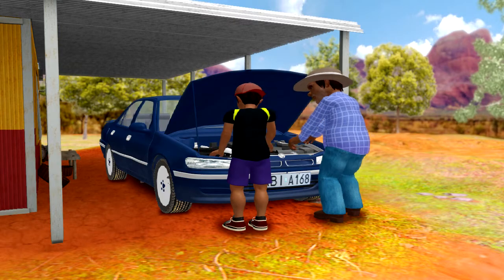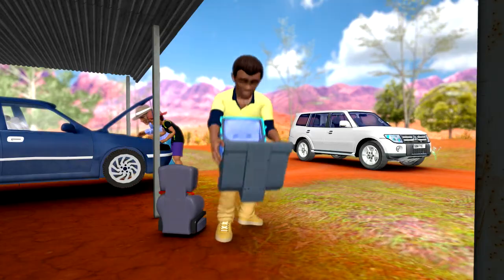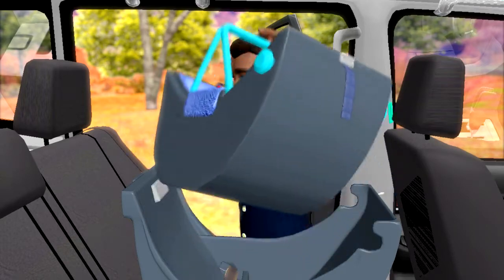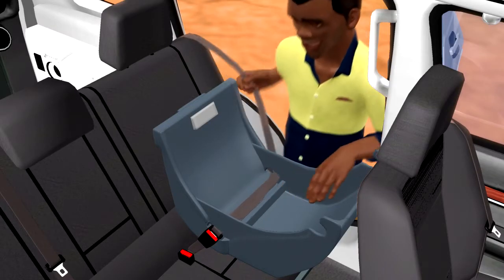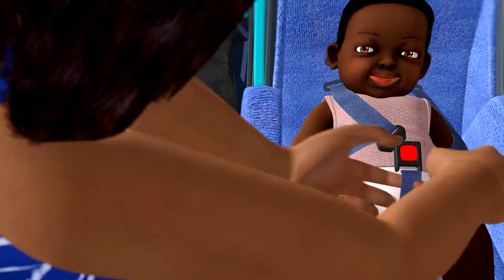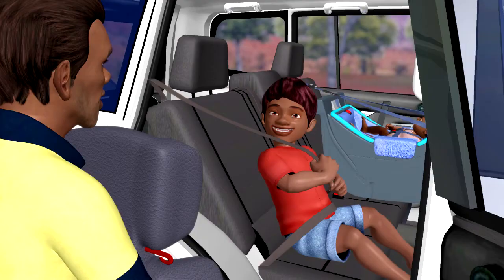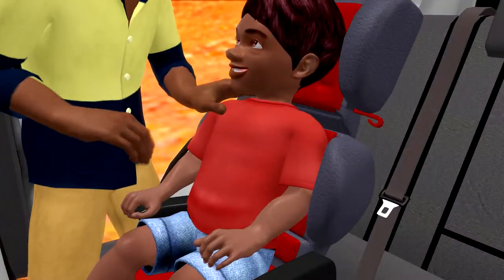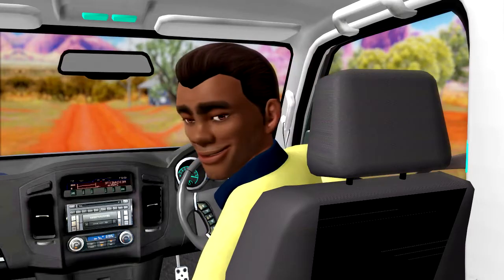Driving Safety Instructions ep 4 - 3D Animation clip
Driving always provides a lot of risks if you are not careful and obey the law, this 3D animation clip (Episode 4) will show you the needed safety instructions while driving.
- Year: 2015
- Softwares used: Autodesk Maya, After Effects
- Client: Australia Department of Planning, Transport and Infrastructure
- Artists: Giang Kim Trong (3D Generalist), Nguyen Huu Vy (3D Animator), Phan Thanh Dung (Compositor)
Light Wave chuyên cung cấp các dịch vụ hậu kỳ quảng cáo, kỹ xảo phim ảnh, motion graphics và công nghệ thực tế ảo 360 độ VR. Hãy liên hệ với chúng tôi để thực hiện quảng cáo với công nghệ 360 độ thực tế ảo (Virtual Reality 360 degree video), chắc chắn sẽ giúp các bạn quảng cáo hiệu quả và thú vị hơn cho nhà hàng, quán cà phê, shop thời trang, kinh doanh bất động sản, du lịch, sự kiện, tiệc cưới, liên hoan, sinh nhật, hội nghị... Vui lòng gọi: 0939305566 để được tư vấn.